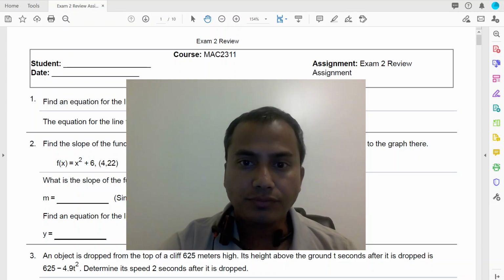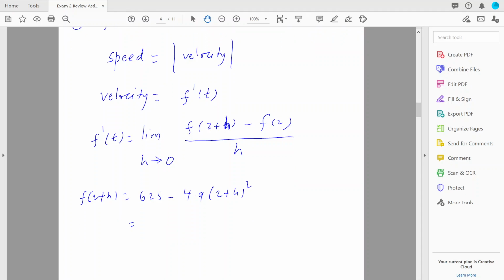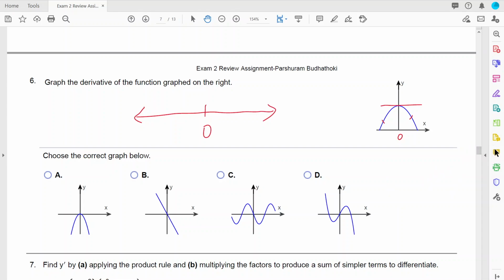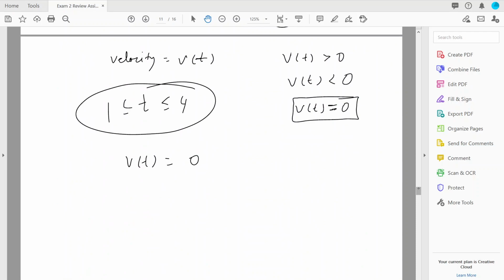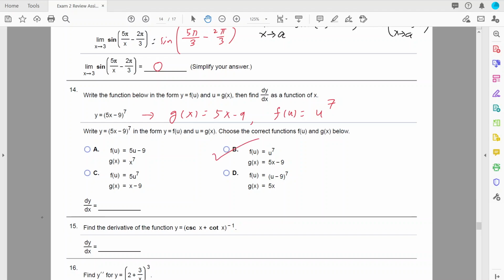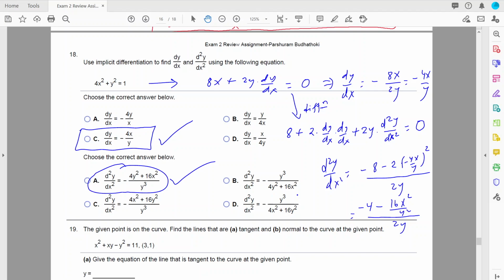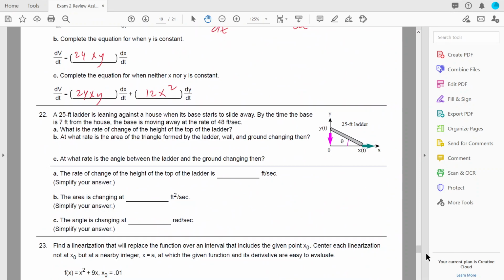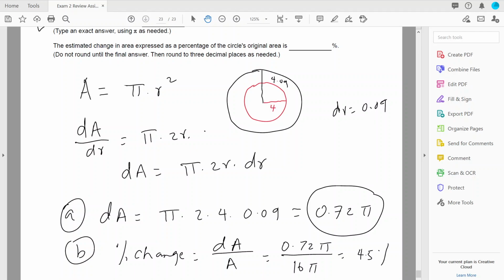MAC 2311: Exam 2 Review